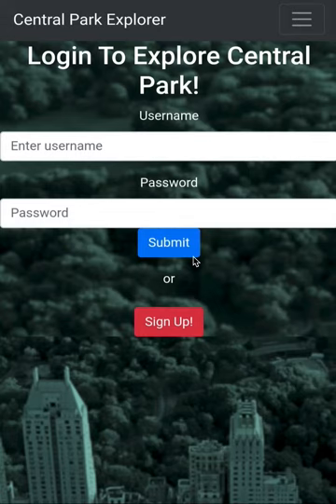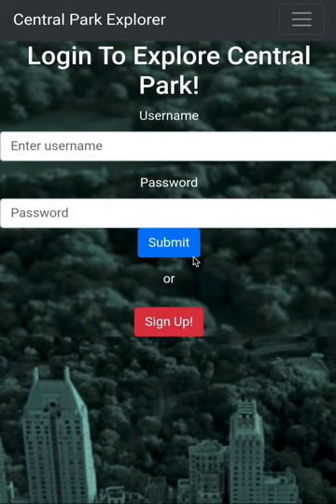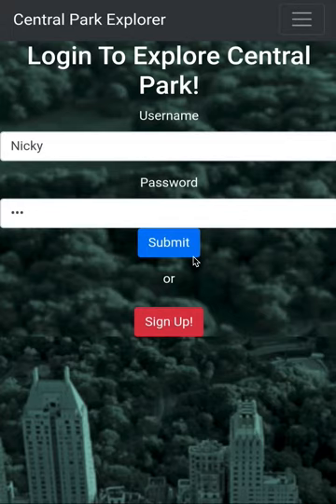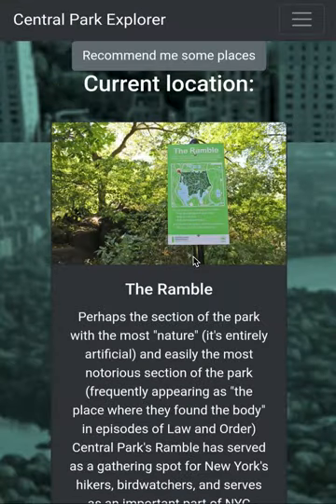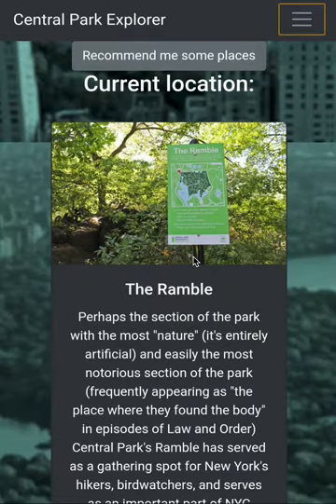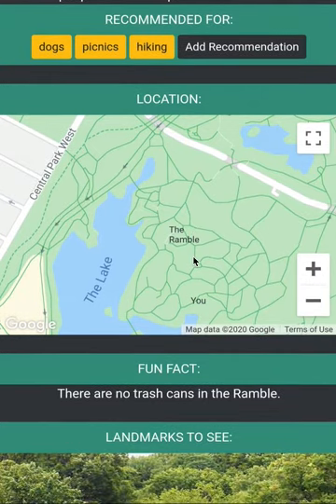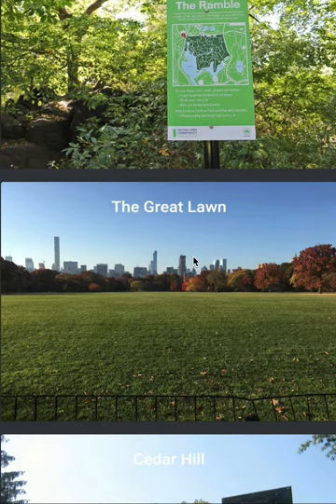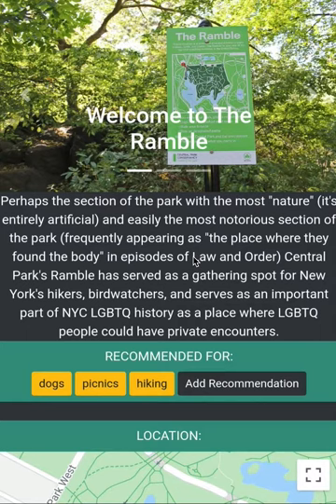Central Park Explorer Demo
The website I built to graduate Flatiron School in May 2019, Central Park Explorer's purpose is to take your phone's location and use it to tell you where you are in Central Park and nearby places to explore.

Built in React/Rails with Bootstrap, the app used manually built shapefiles and a PostGIS database to serve data and do location analysis.

This is a demonstration of how it looks on Mobile, it also works on Desktop, if you want to explore Central Park with a computer.